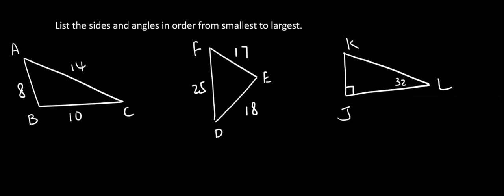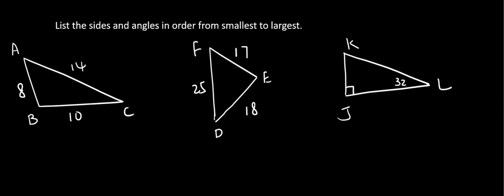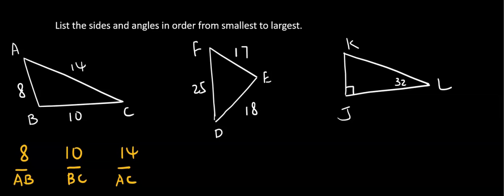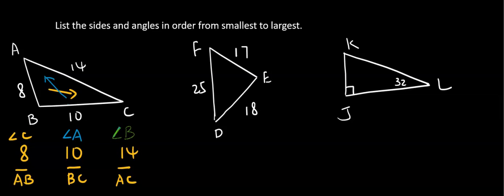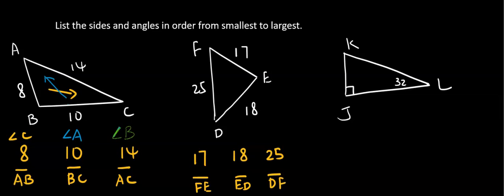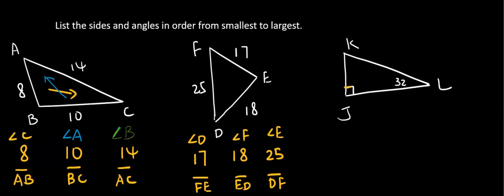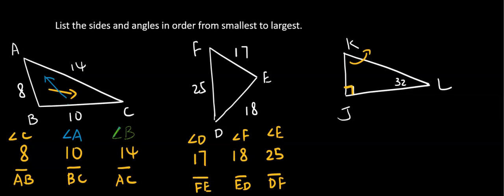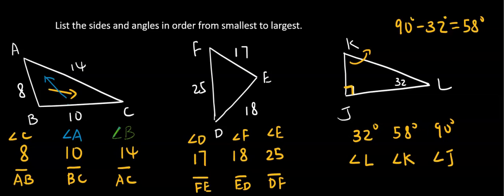Geometry 5.5 How to Apply Triangle Inequality